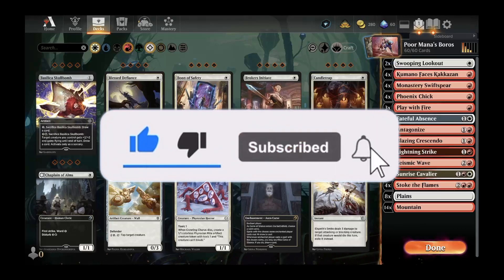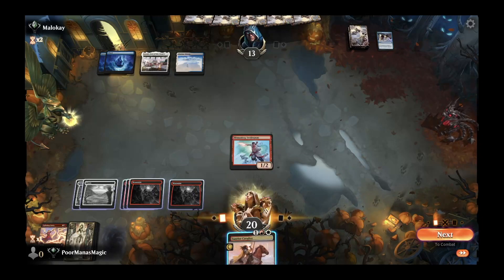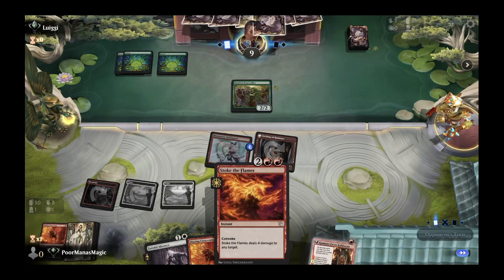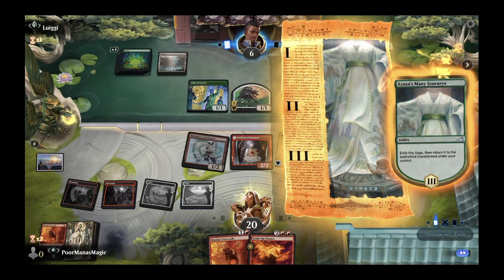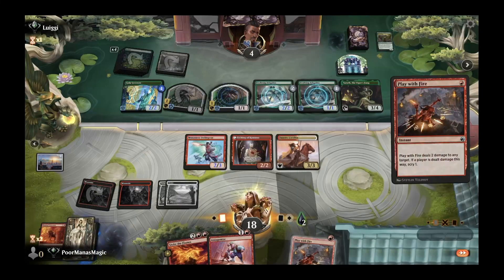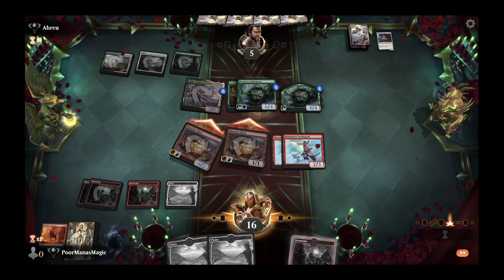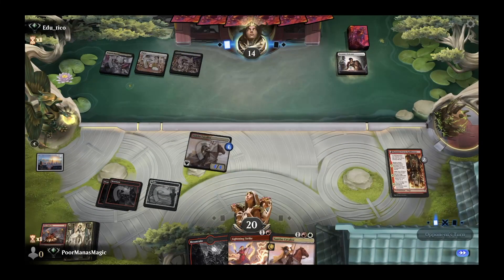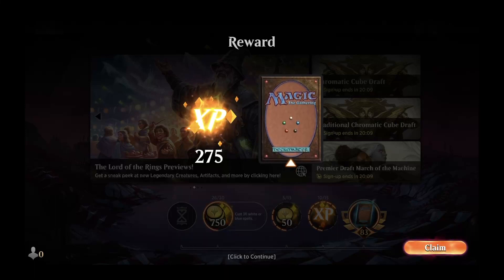Take THAT BW Control! | Budget Decks | Magic the Gathering Arena | Standard Ranked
The most competitive decks with the least amount of rares (none!)!

Today we continue our common/uncommons only deck in Boros that matched up well in the ranked queue.

Tune in every Monday and Wednesday for ranked queue ladder grinding and drafting, and Friday for some multi-deck experimentation. We WILL march from MudGrub to Mythic!

00:00 Intro
00:14 Revisiting our Boros Aggro list
01:39 Game 1 vs Azorius Control
05:28 Deck Adjustments
06:07 Game 2 vs Mono Green
17:45 Game 3 vs Selesnya Enchantments
24:05 Game 4 vs BW Token Control

Deck
4 Kumano Faces Kakkazan (NEO) 152
13 Mountain (MID) 274
7 Plains (MID) 268
4 Sunrise Cavalier (MID) 244
4 Phoenix Chick (DMU) 140
4 Monastery Swiftspear (BRO) 144
2 Fateful Absence (MID) 18
2 Swooping Lookout (ONE) 35
4 Play with Fire (MID) 154
2 Antagonize (SNC) 100
4 Lightning Strike (DMU) 137
4 Stoke the Flames (MOM) 166
4 Blazing Crescendo (ONE) 123
2 Seismic Wave (NEO) 161